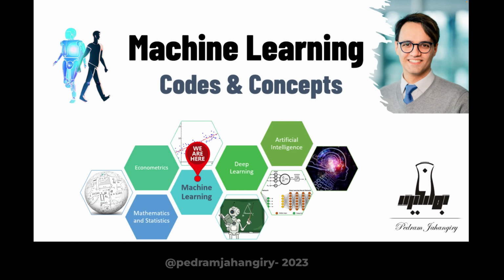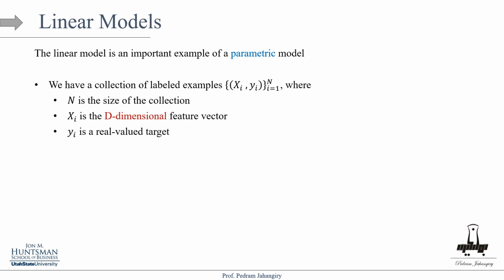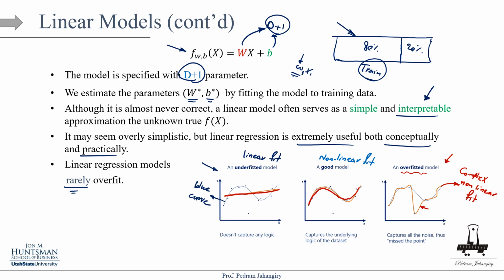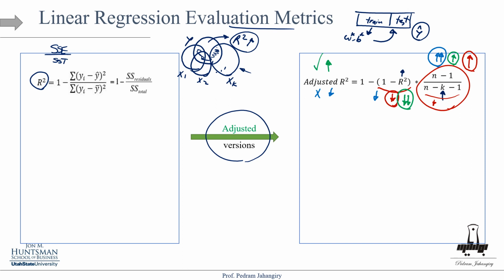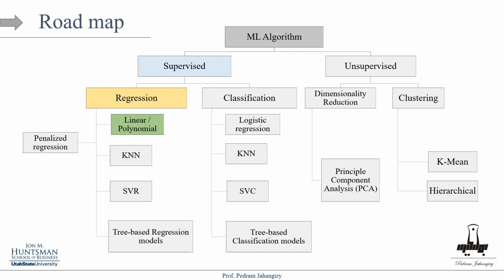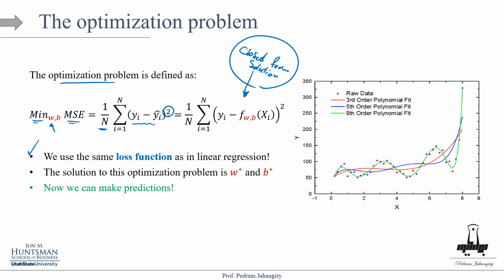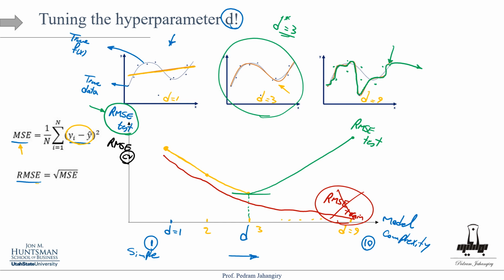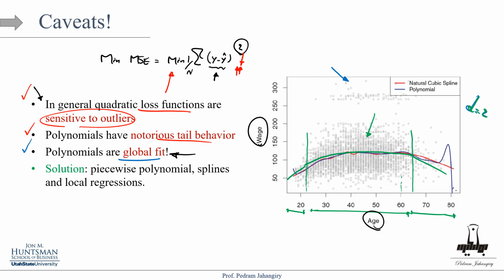Module 5- Theory: Linear to Polynomial Mastering Regression Models in ML Theory Explained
Lecture Outline:
0:00 intro
1:07 topics covered
5:59 Part 1- Linear regressions (ML approach)
13:06 The optimization problem (loss function)
16:16 Evaluation metrics for linear regression models
25:04 Polynomial regressions
29:46 The loss function of polynomial regression
32:40 Tuning the hyperparameter to avoid overfitting
39:30 The caveats of polynomial regression model